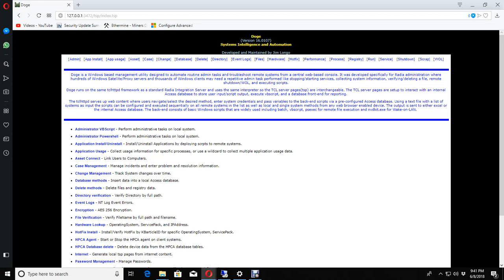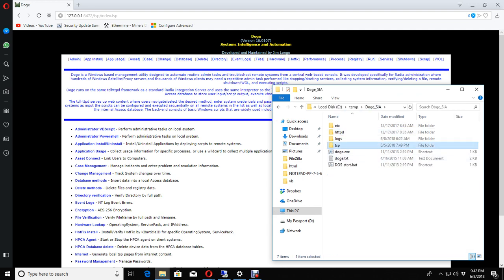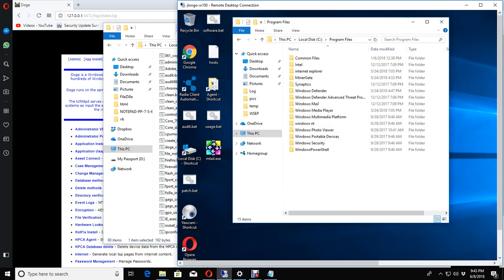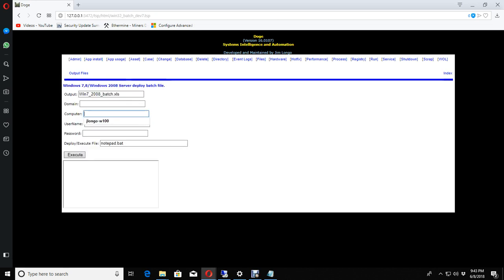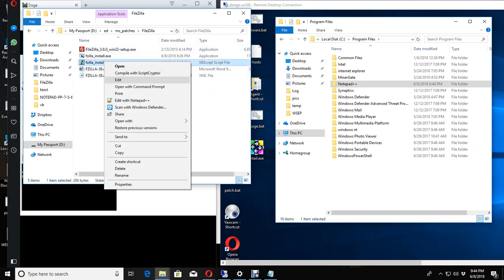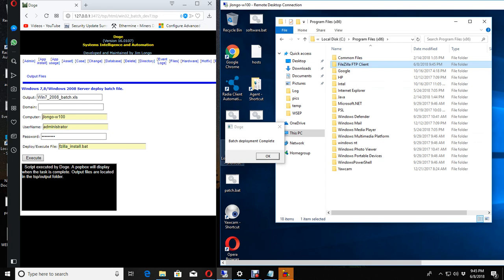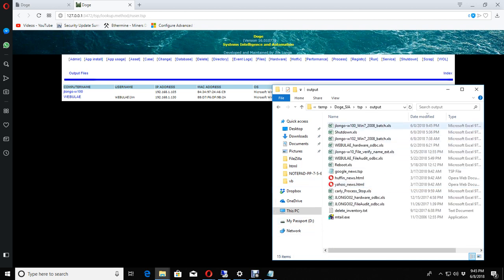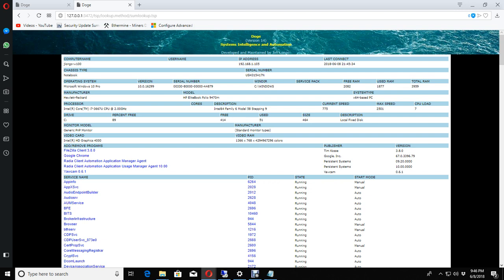PSexec remote software installation on Windows 10 using a Doge Server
Running psexec embedded in a tclhttpd server to remotely install software on Windows 10. Doge methods can be executed remotely from any browser, even a smart phone since we are using a web server as a front end to execute psexec and vbscript via TCL server pages (tsp).

Doge is only available to my clients at this time. These videos are a quick "how to" demo for Doge users.